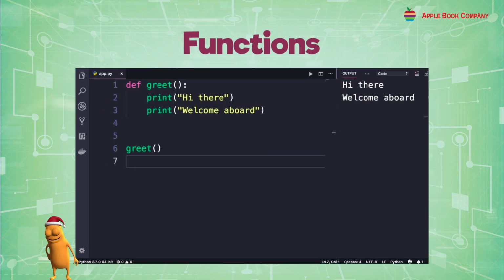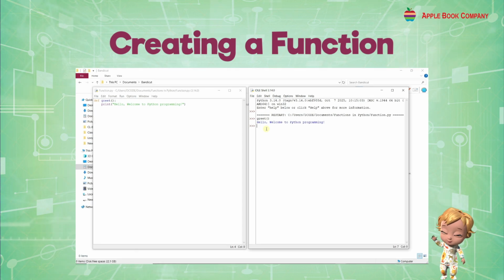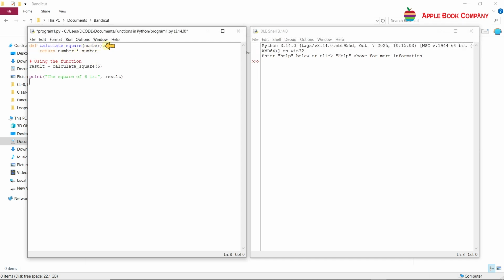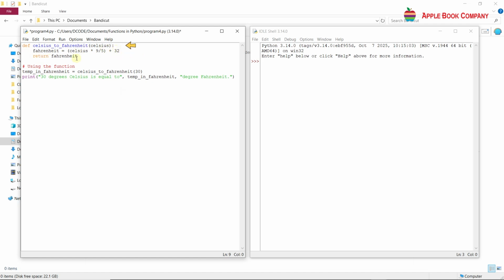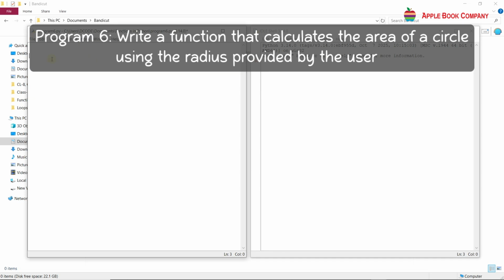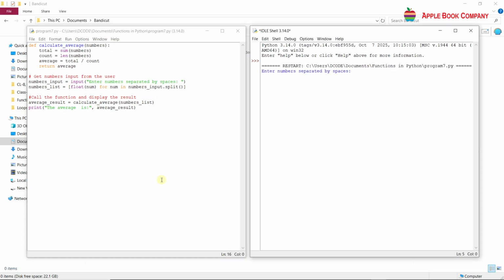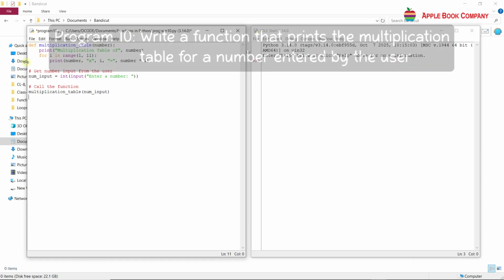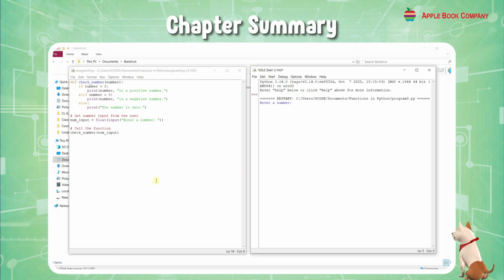FUNCTIONS IN PYTHON | CLASS 8 | CHAPTER 8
ABC | CLICK AND LEARN | CLASS 8